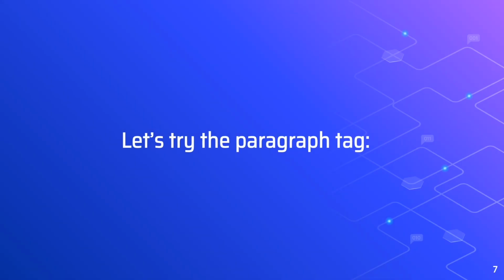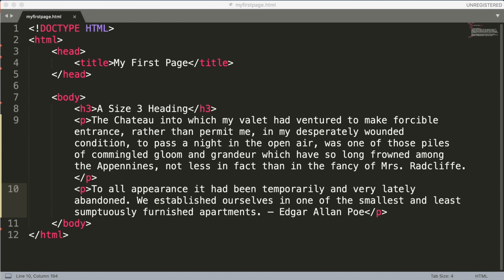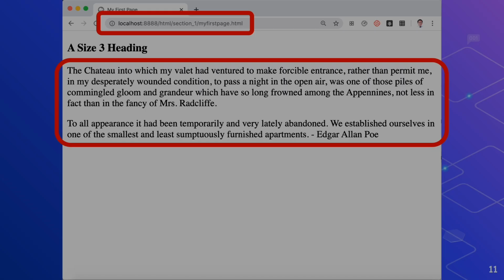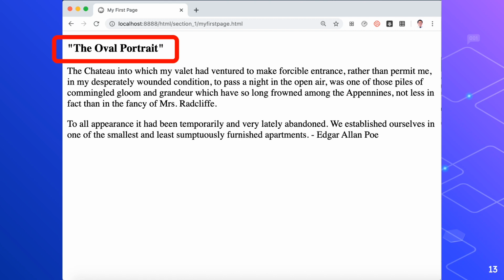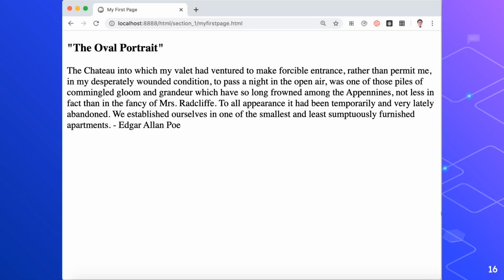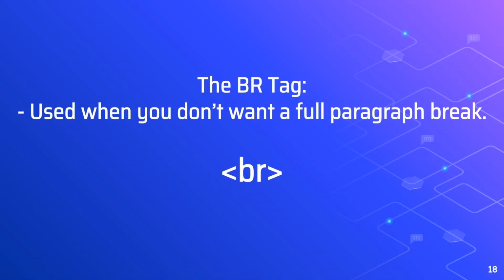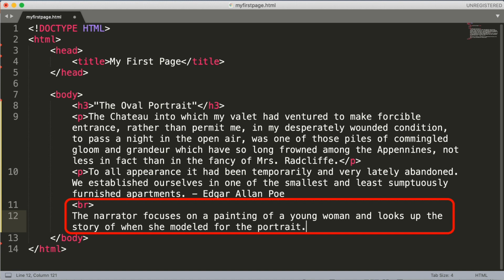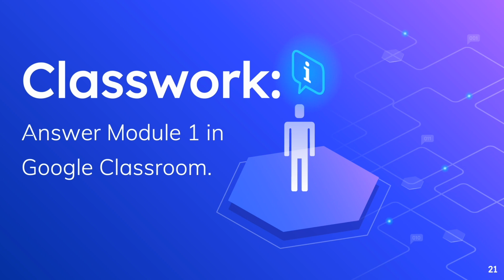Learn HTML5 Lesson 2.3 Paragraph and Break Tags | Web Design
Learn HTML5 Lesson 2.3 Paragraph and Break Tags, new paragraph, p tag, br tag, break tag, paragraph tag.